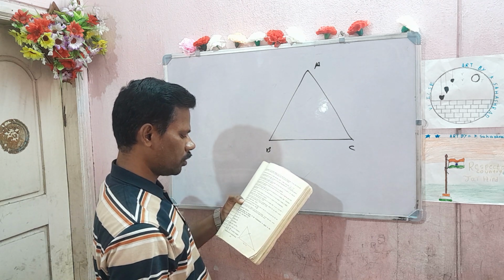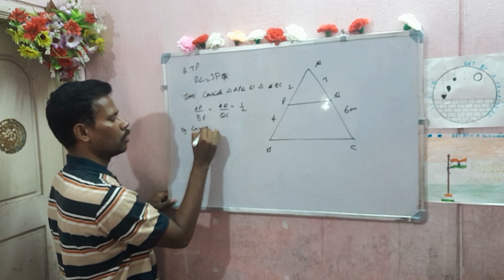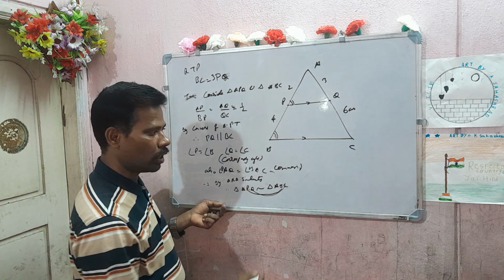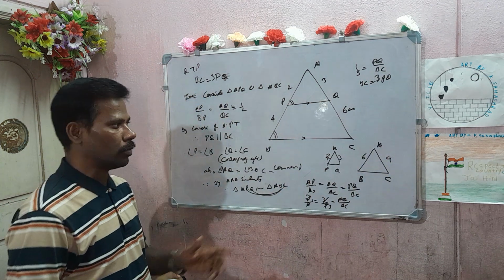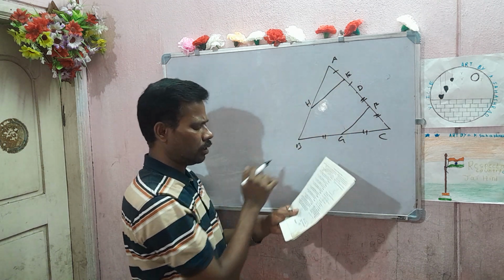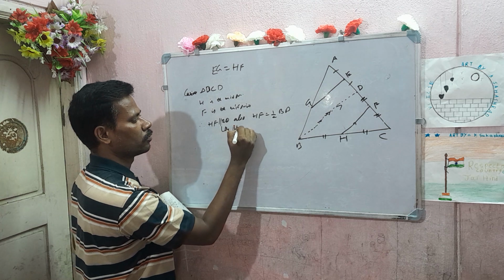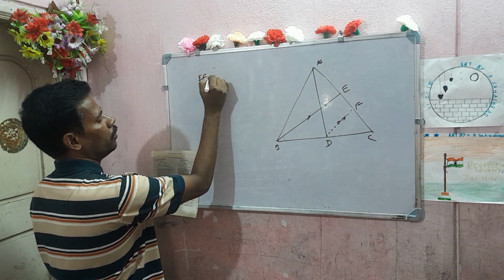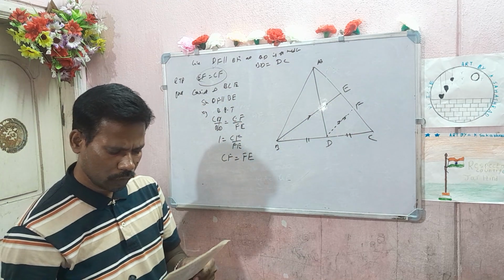X STATE CBSE ICSE -- SIMILAR TRIANGLES MIXED PROBLEM